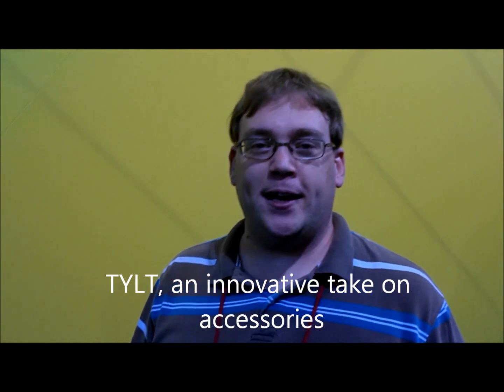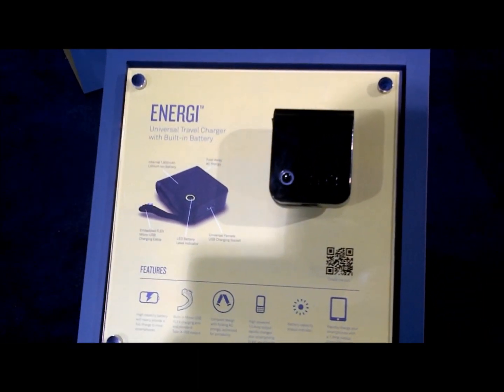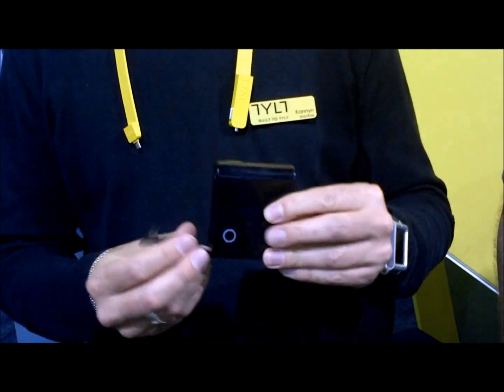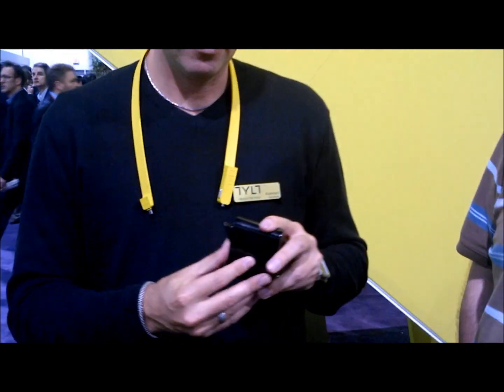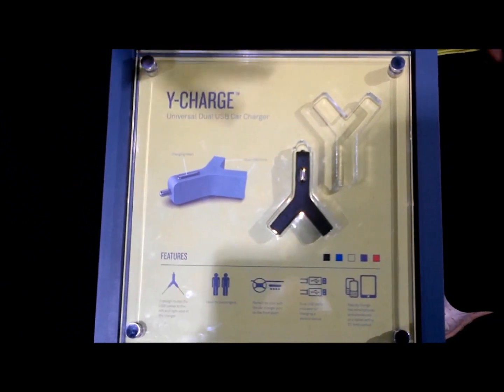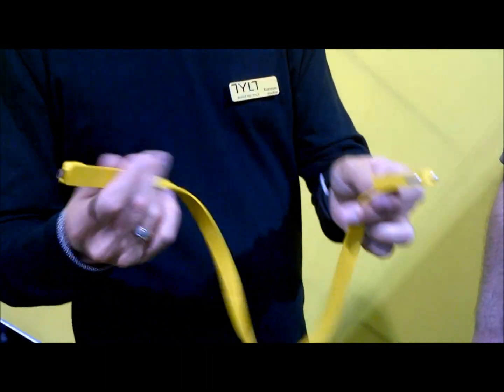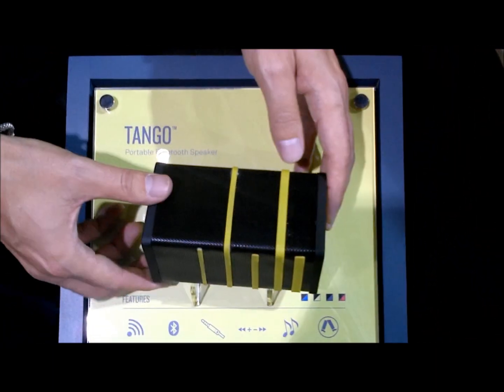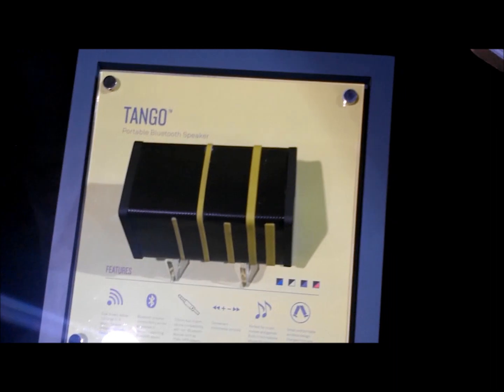TYLT an innovative take on accessories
A look at TYLT's booth at CES2012.